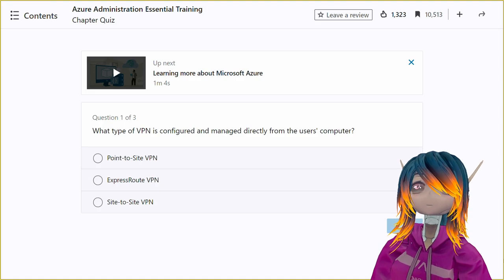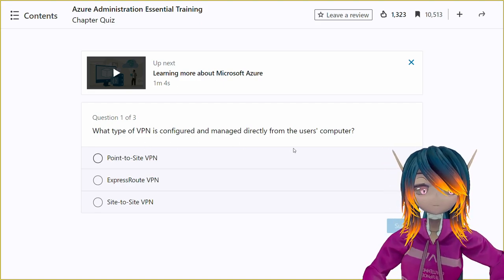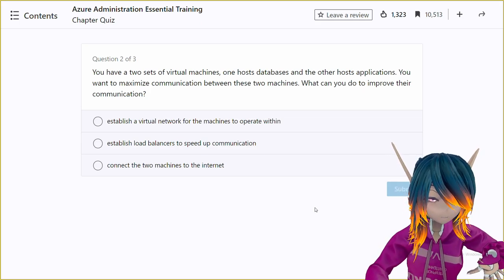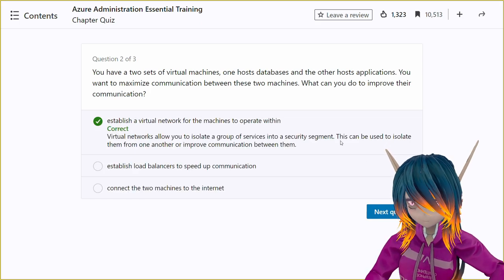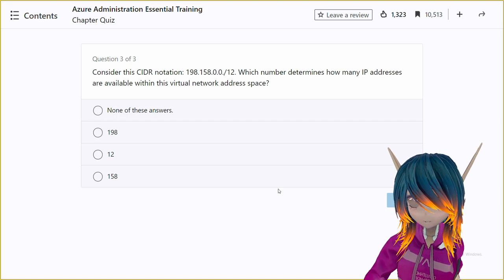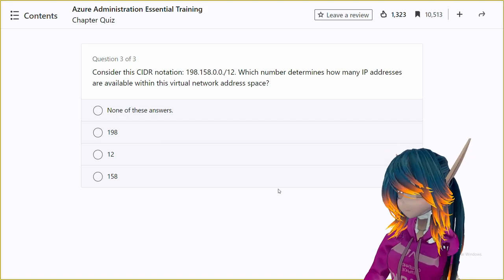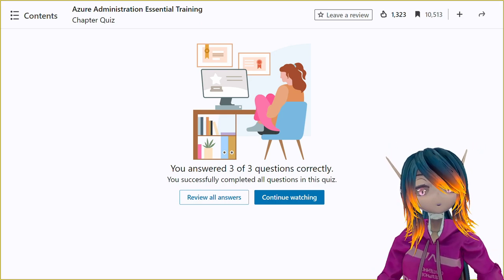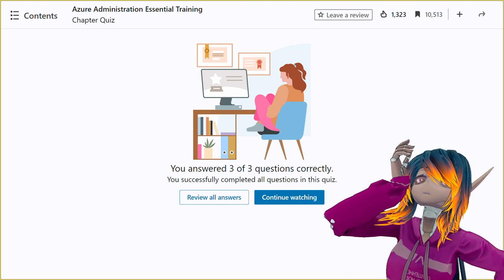WaifuAI contestando examen de MicrosoftAzure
Hoy estoy usando el WaifuAI para ayudarme a responder exámenes de prueba de Microsoft Azure.

Creo que me gustaría hacer una aplicación móvil para esto y poder hablarle en mi teléfono con mis audífonos. Aunque nunca he hecho apps de Android o iPhone, me imagino que igual que con la IA, puedo aprender a hacerlo.